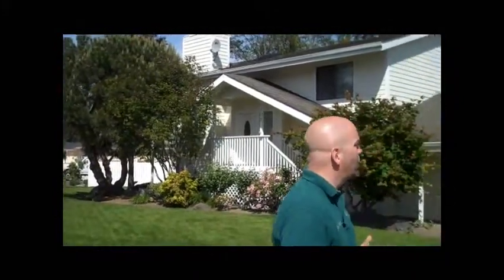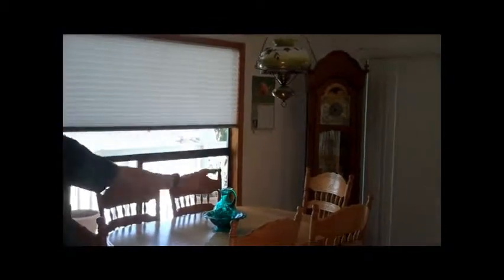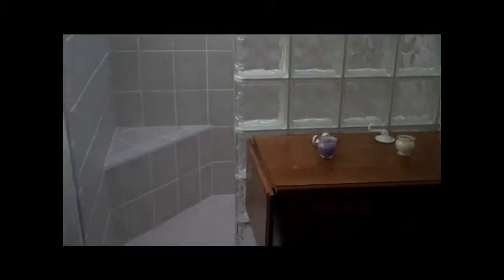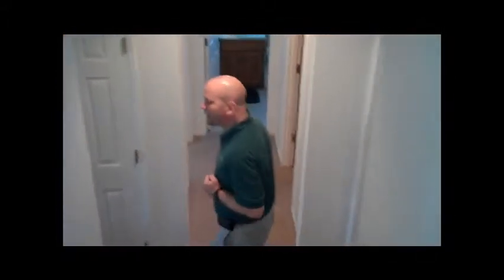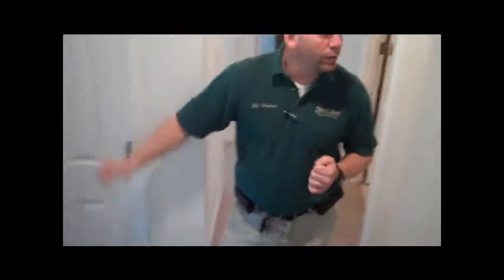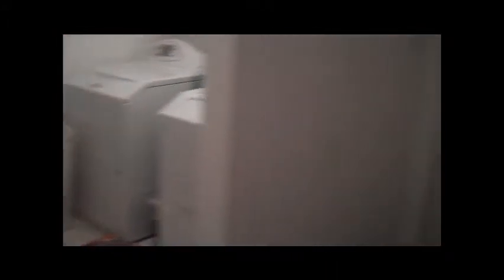Anacortes Real Estate under $350,000 short sale home anacor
Anacortes Short Sale-3 bed, 2.5 bath 1899 sq ft, built in 1981.